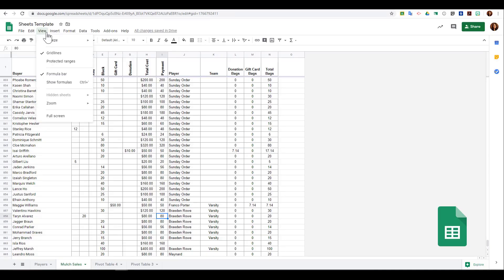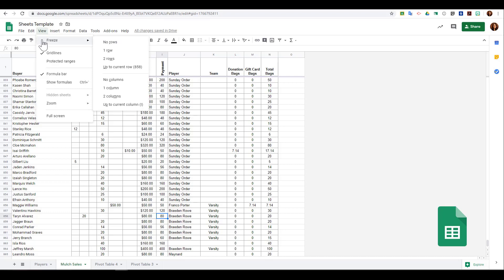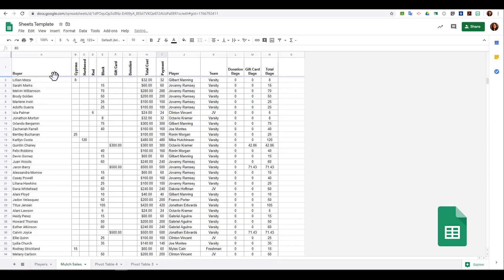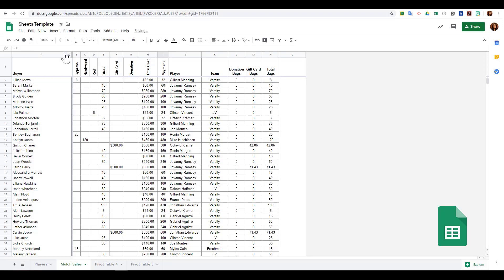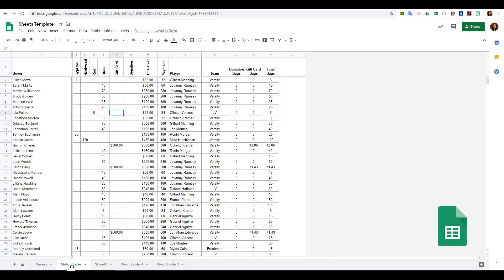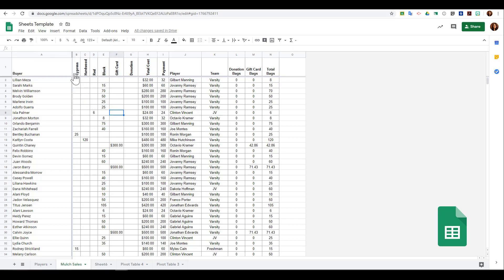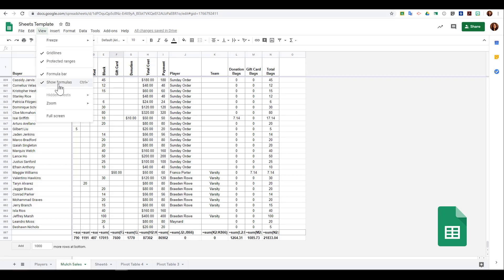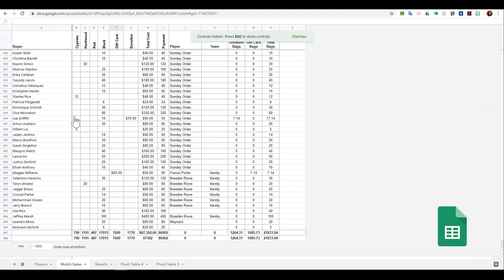Google Sheets - View Menu